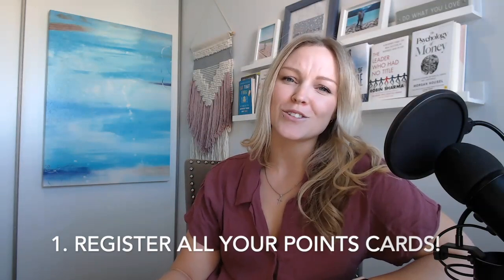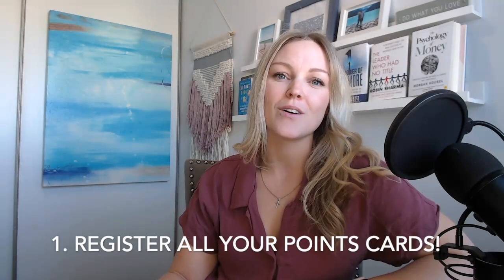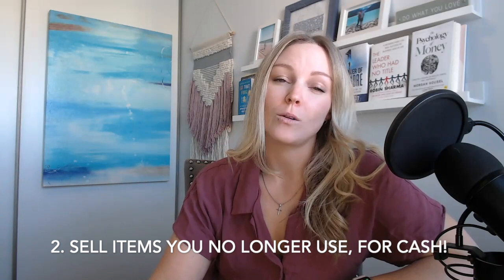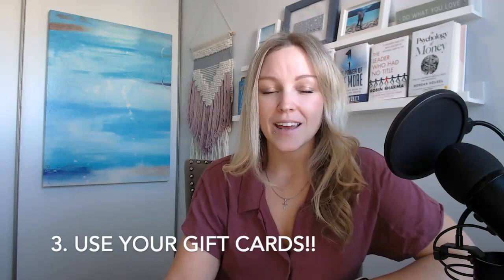Make and Save Money (decluttering)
Decluttering your home can actually make and save you money! In this video, I'll share 5 tips that can help you get some extra money in the bank quickly and easily. Try it out and let me know how much you make or save!